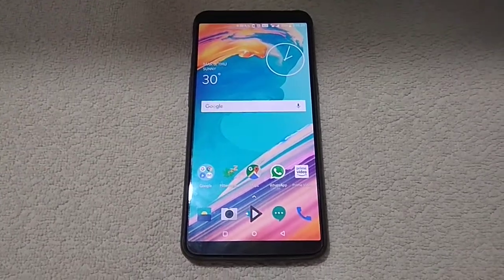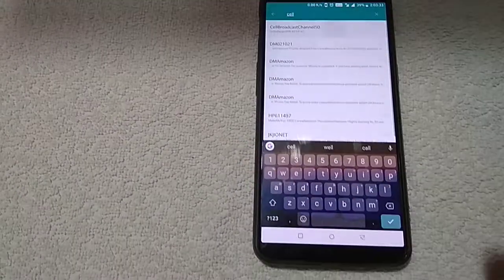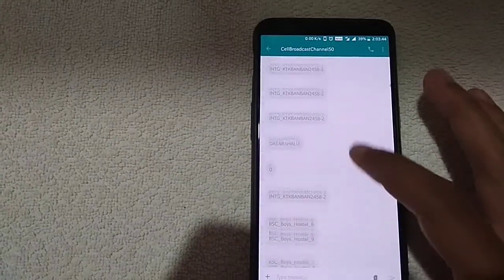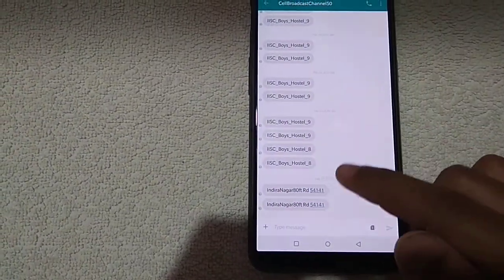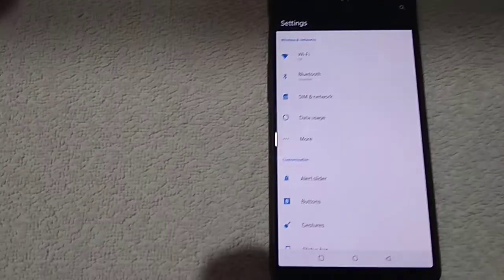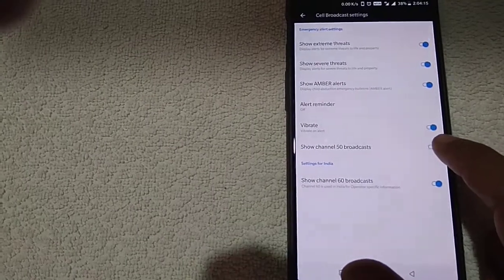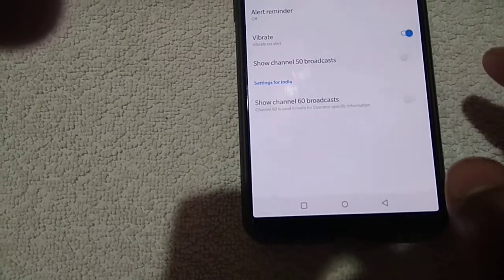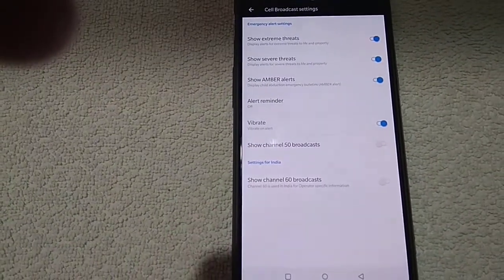HOW TO TURN OFF CHANNEL 50 BROADCAST ON ONEPLUS 5T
No doubt oneplus is an amazing phone, but is not immune to annoying stuffs like the cell broadcast  that is turned on by default on the phone.

here i show you how you can turn off that by simply navigating to the settings-more-Emergency broadcasts-and turn off channel 50 broadcast